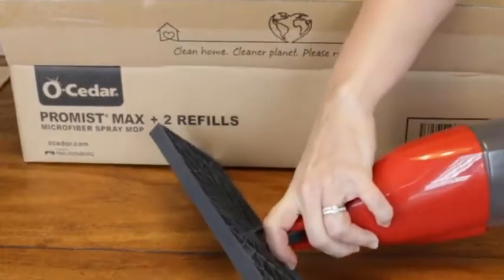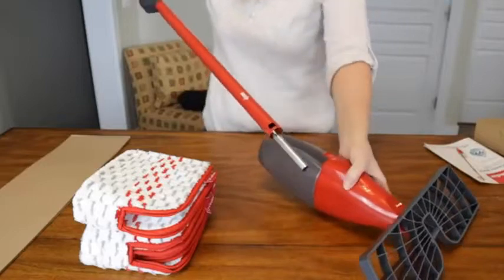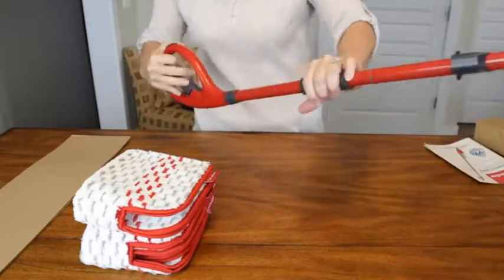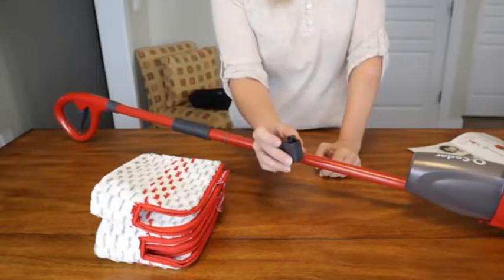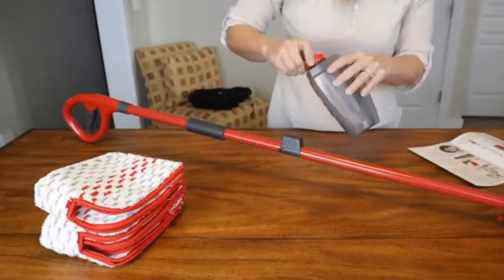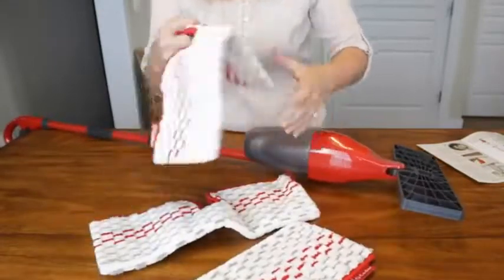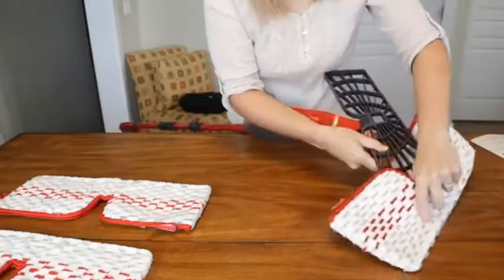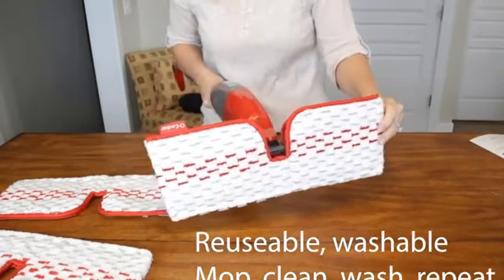O Cedar promist max spray mop review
Facilitate cleaning! The double-sided microfiber spray mop from O-Cedar ProMist MAX cleans better because it only needs water to eliminate dirt and grime! A better and quicker way to effectively clean your floors is with the ProMist MAX! Scrub Zones on this mop pad will help you remove sticky messes and tough stains off the floor. You may clean for longer periods of time without pausing since the microfiber mop head turns 180 degrees to offer twice as much coverage. Step on the microfiber strands and lift the mop handle to separate the base from the head to remove the refill. Align the microfiber mop head with the base before replacing the refill, then push down until it snaps firmly into place. Wash by hand or in a machine, then dry flat.
You can save time and money by using O-Cedar ProMist Cedar's MAX mop head refills, which are reusable and machine-washable. For best floor cleaning results, the refill should be changed every three months. No batteries are necessary!

O-Cedar ProMist Cedar's MAX mop at Amazon